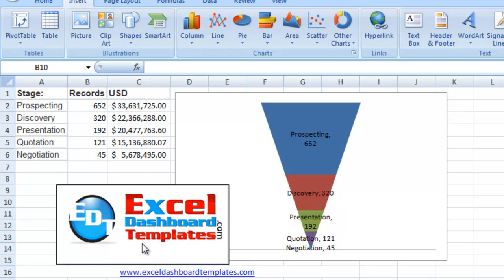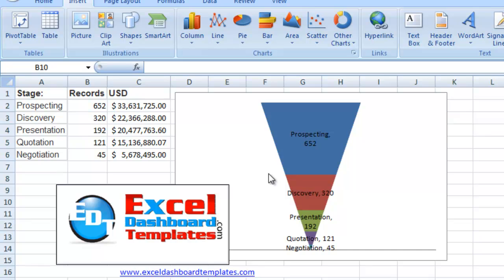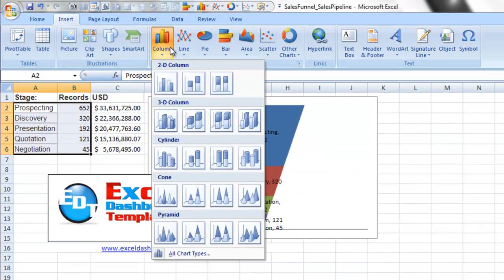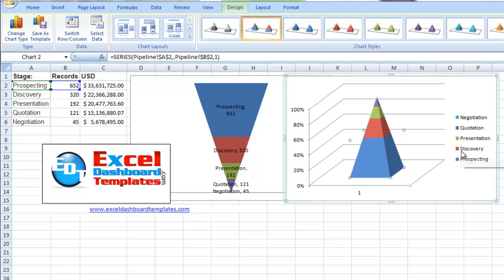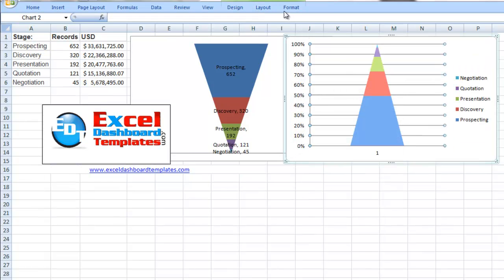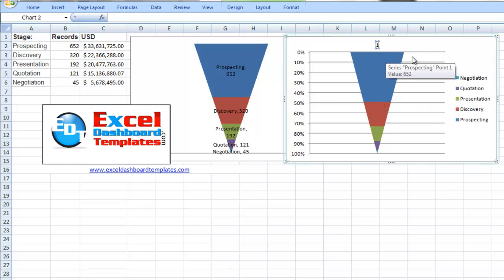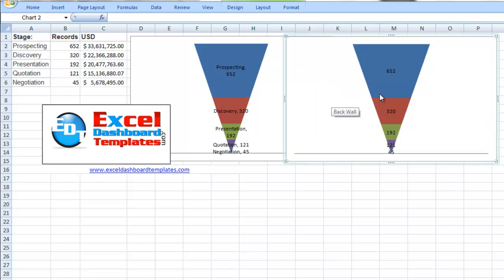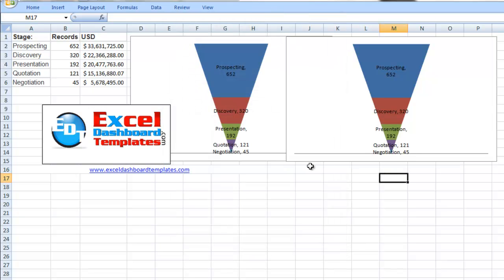How-to Make Sales Funnel or Sales Pipeline Chart in Excel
Tutorial and demonstration on how to make a funnel or pipeline chart typically used in sales dashboards for executives.